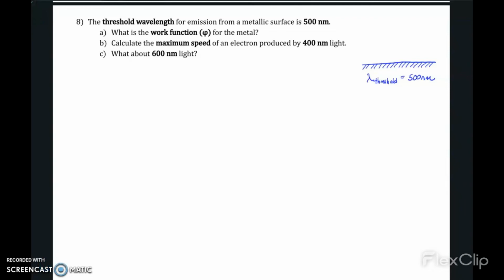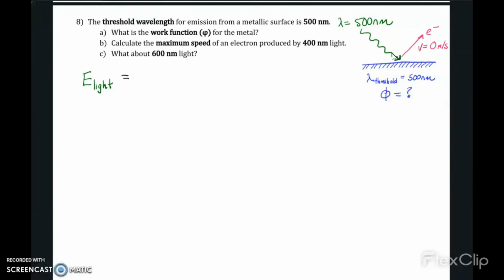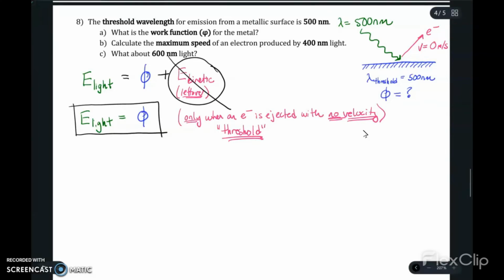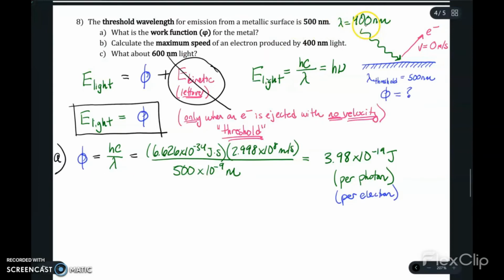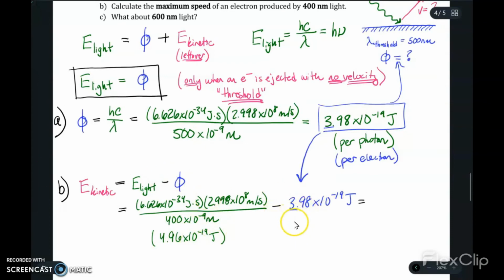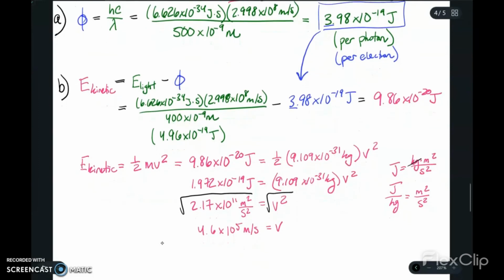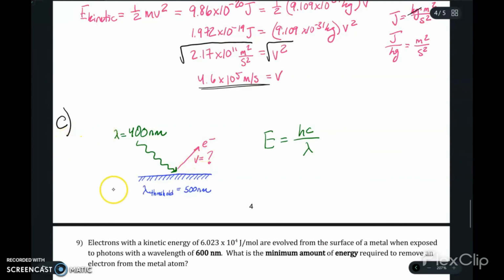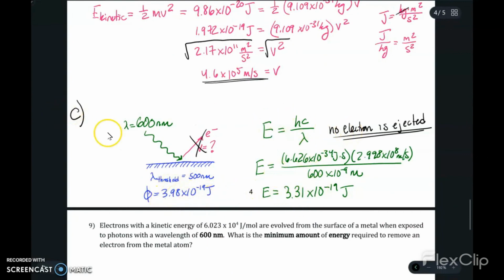Photoelectric Effect - Example 2